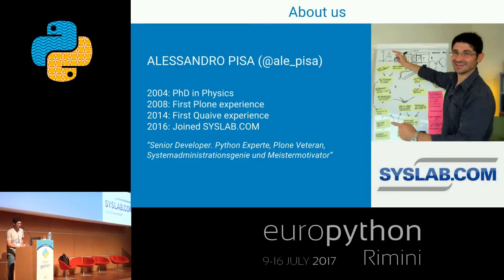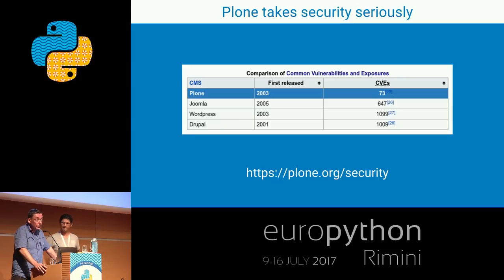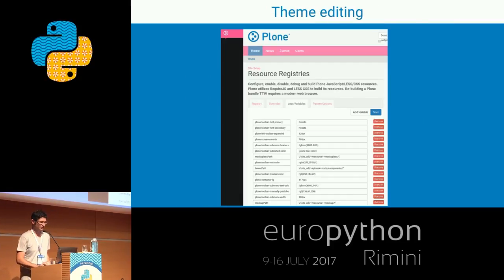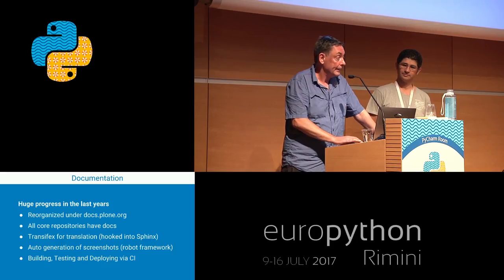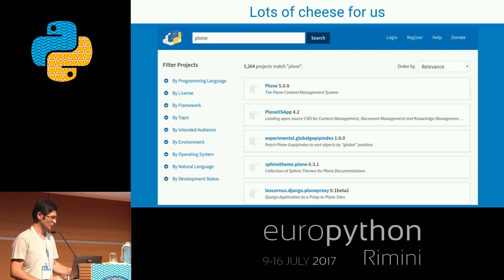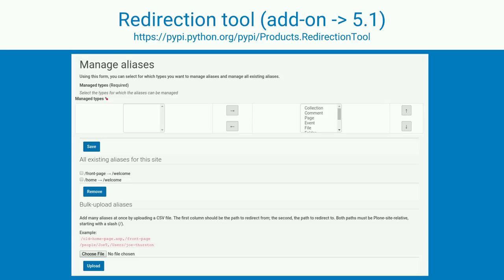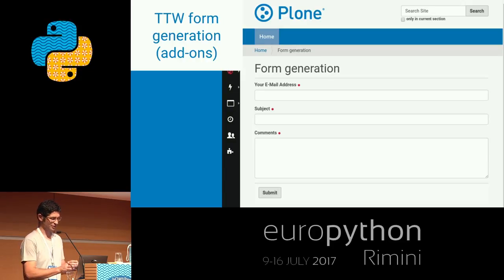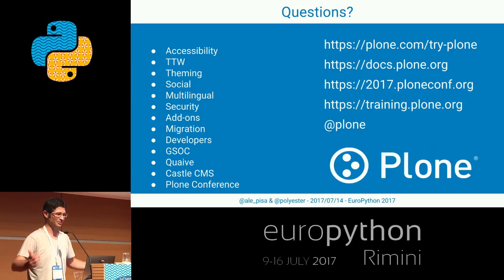Alessandro Pisa - Plone: where is it today and where is it going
"Plone: where is it today and where is it going
[Rimini, Italy]

Plone CMS, first released in 2001, is now close to its 5.1 version.

Did you know that the 2016 Olympics web site was built with Plone?
Did you know that many huge organizations that care about data protection use Plone?

There are good reason why Plone is such a successful Python project, but probably the most important is that Plone does take into account the security of your data very seriously.

Nowadays, information and data play a crucial role, sometimes they are the more important asset of a company.
They have to be in a digital form and accessible from every device, it is no surprise that they are exposed to a growing threat.

During the talk I will review Plone built in security protection systems.
In addition I will review some of its features, like the ability to create, without writing a line of code, custom content types, to change documents workflows, to organize your documents in a snap.

I will also talk about the foreseen new features that will be soon in Plone and I will present Castle CMS and Quaive, some important projects built on top of Plone that are currently under the spotlight.